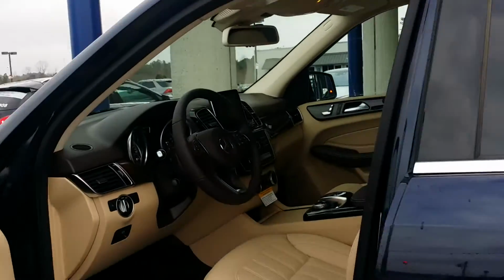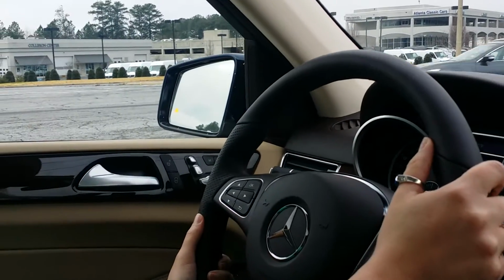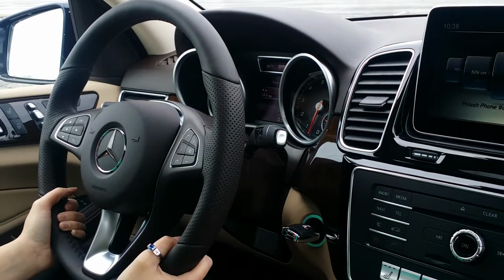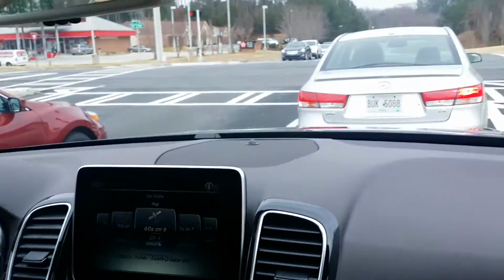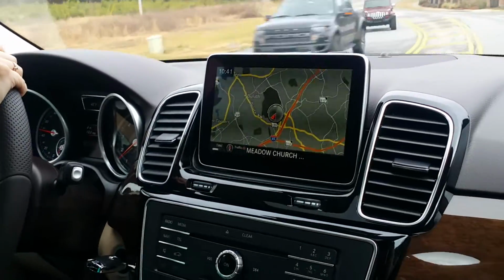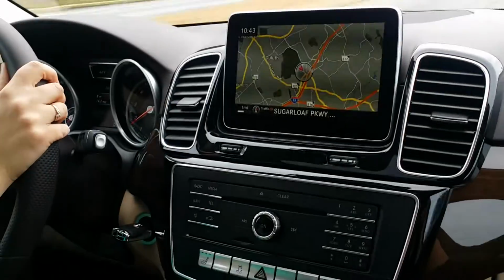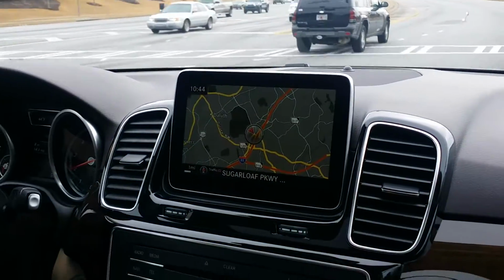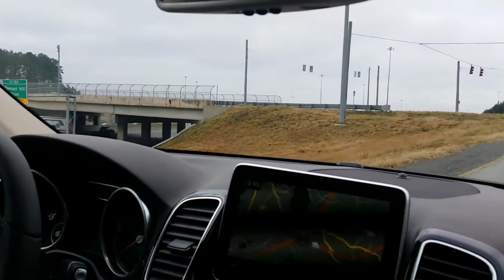Mercedes-Benz GLE350 Test Drive at Atlanta Classic Cars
I am taking you on a test drive in the 2016 GLE350 4Matic! This is my normal route for a test drive. I know it is a little long...let me know if you watch to the end.

Next time I'll try not to focus on the flashy navigation screen so much!

Get in touch if you would like to take a test drive in real life!